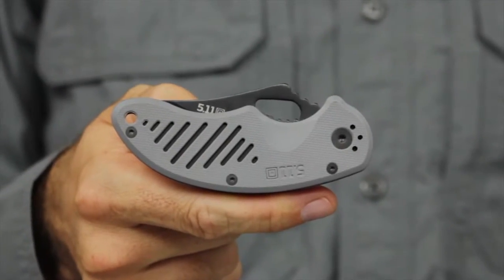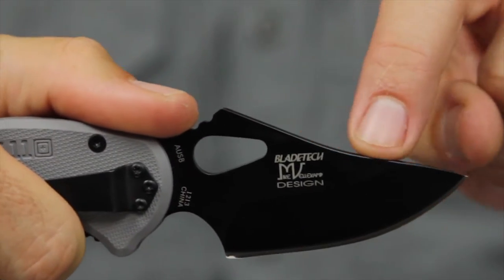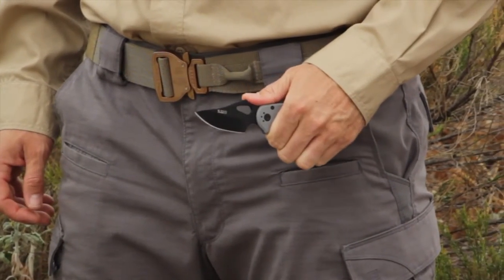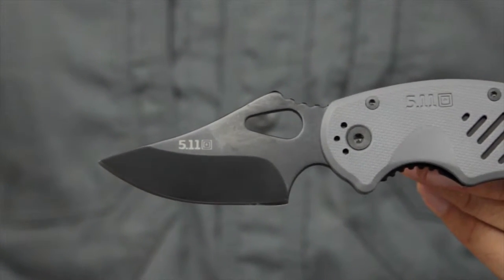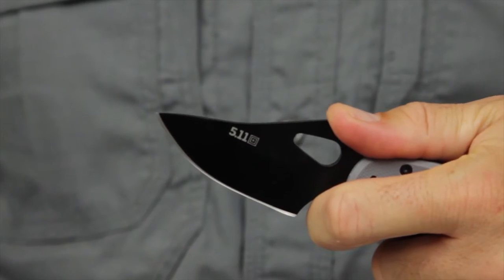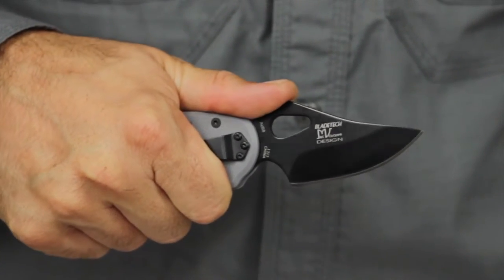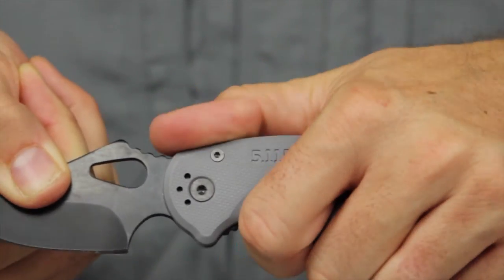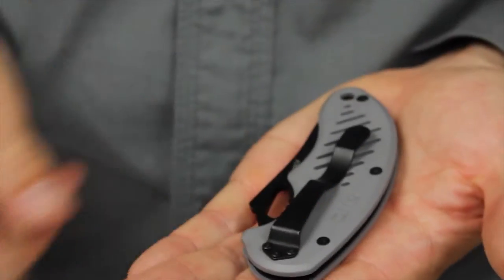51059 Min Pin Folding knife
For all the knife - lovers out there, you know more than most people that there are differences between knives that go far beyond the color of the handle or blade.

Our product video provides all the detailed information a shopper needs to understand and feel confident in their purchase.  This minimizes returns and maximizes customer satisfaction

Why does the product exist (story)

What is it made of (construction)

Why do I need this knife? (features)

We create product videos for companies like 511 tactical, BEST EVENT PACKAGES,  Chef Rubber, New View Windows, University Braces, Girl Golf Bling and many more